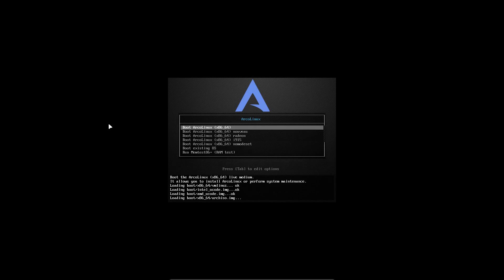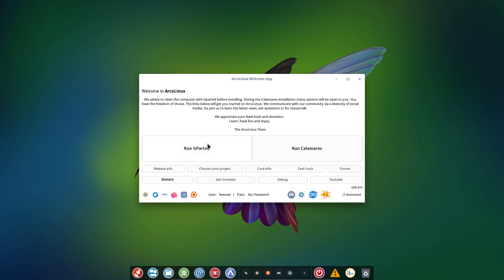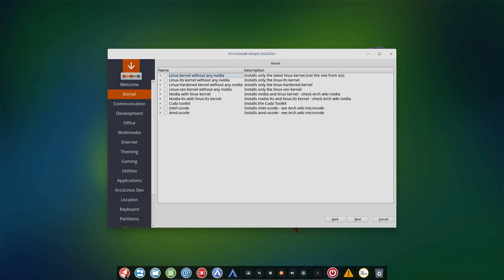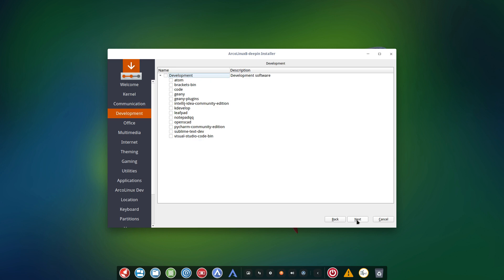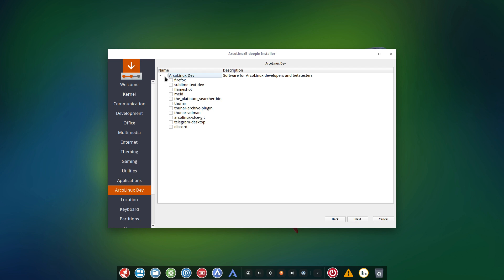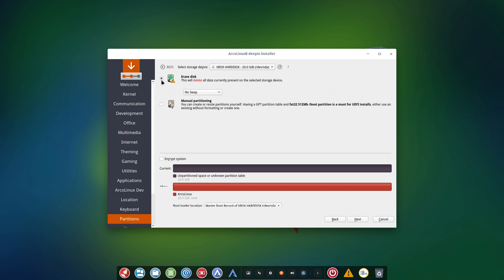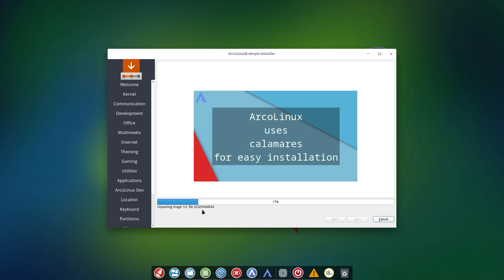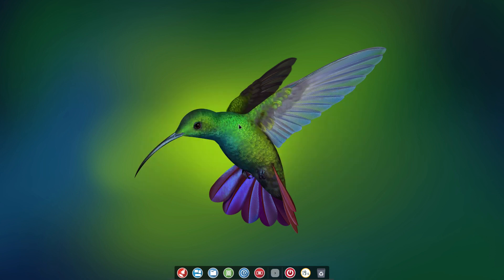ArcoLinux : 1486 How to install ArcoLinuxB Deepin